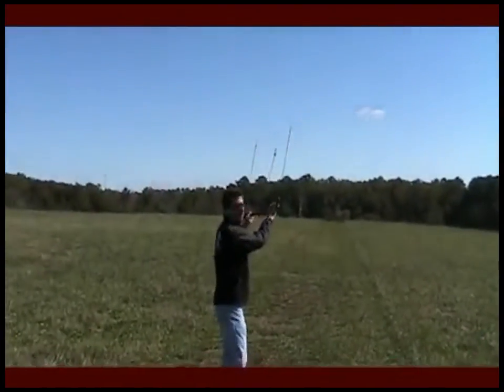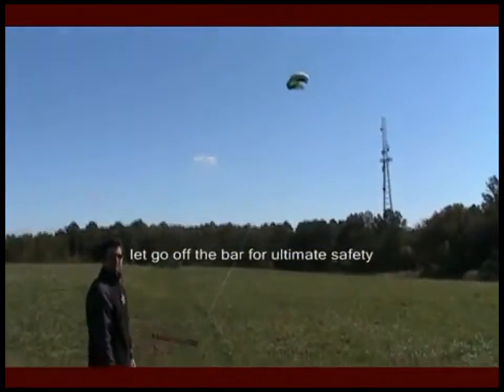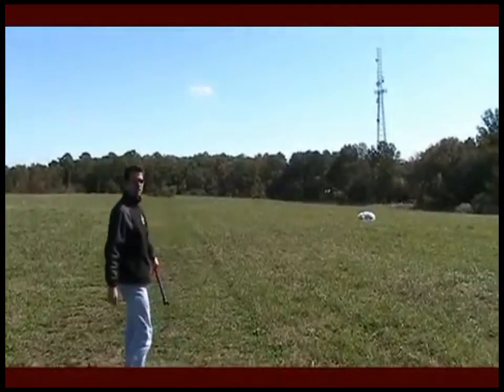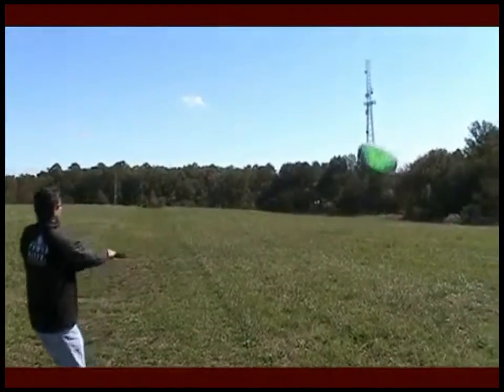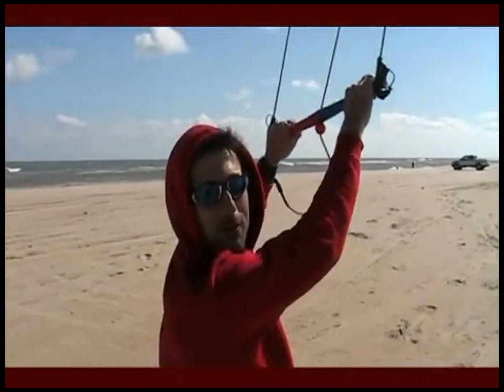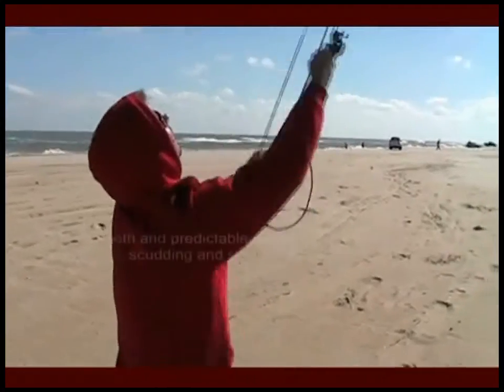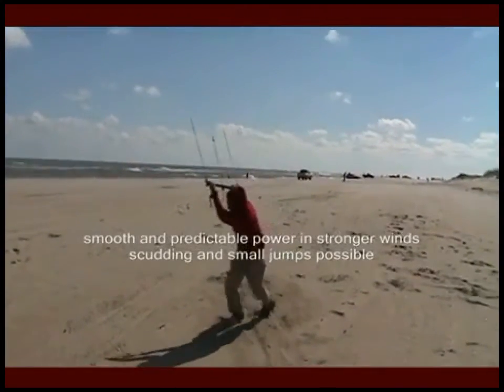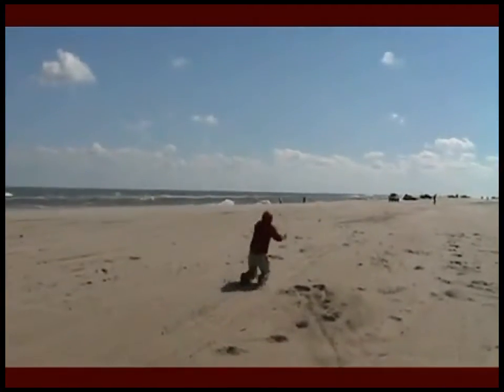HQ Trainer Kite from Jazzygearsports.com